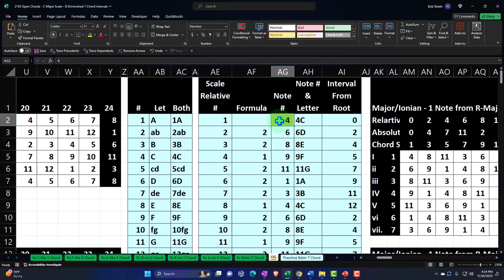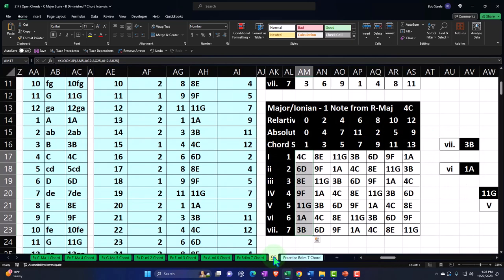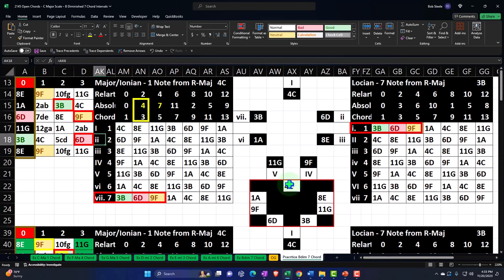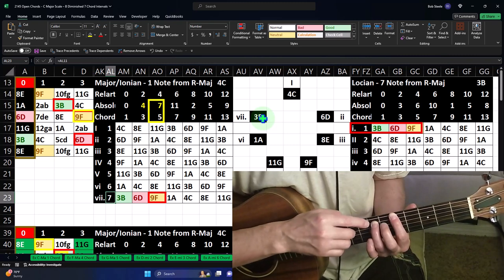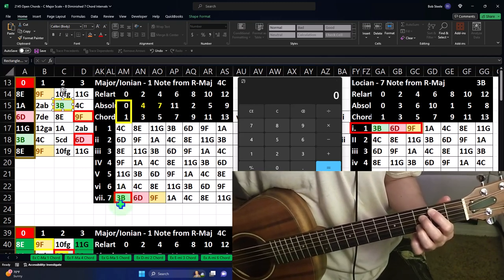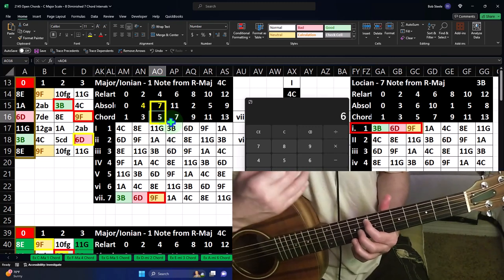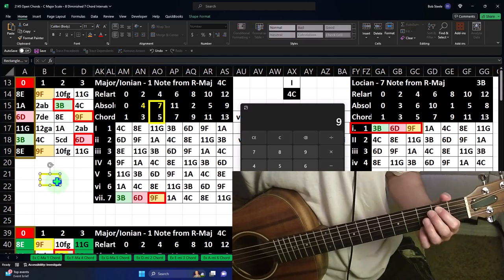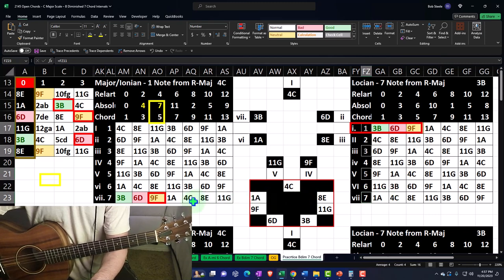Open Chords - C Major Scale – B Diminished 7 Chord Intervals 2145 Guitar & Excel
Open Chords - C Major Scale – B Diminished 7 Chord Intervals
Guitar & Excel